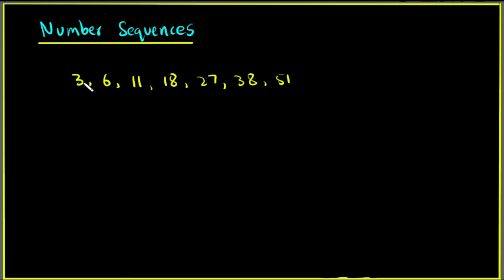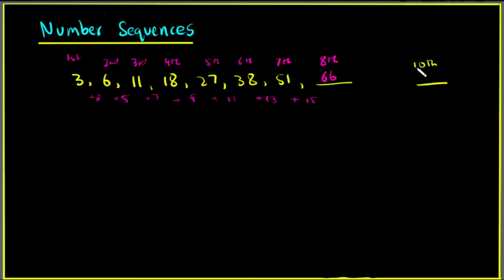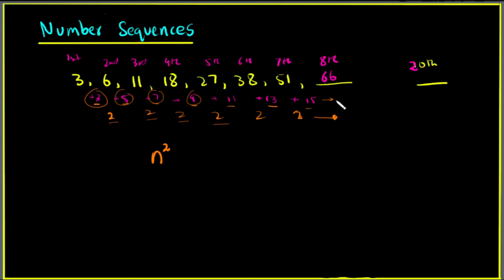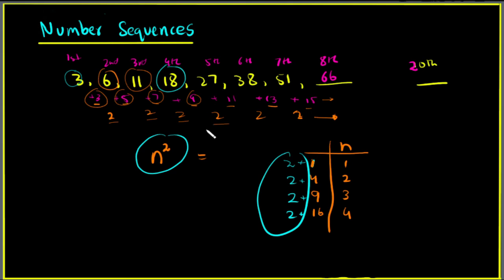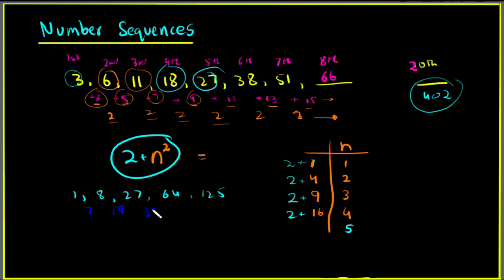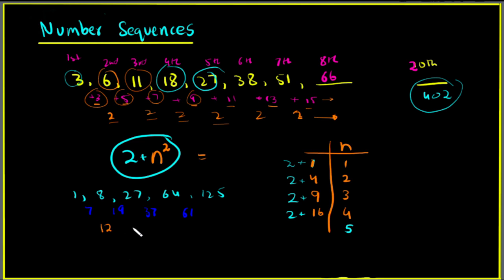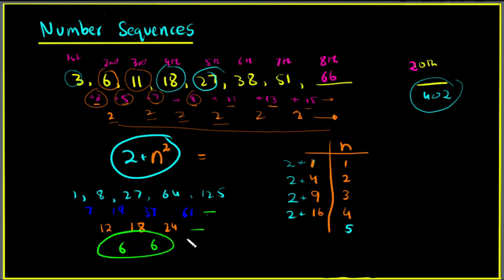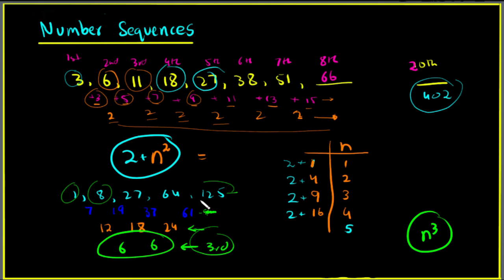Number Sequence Problems technique